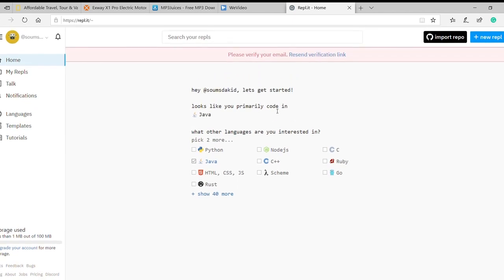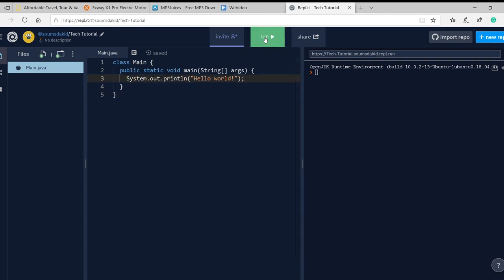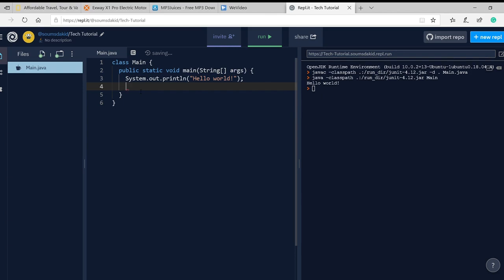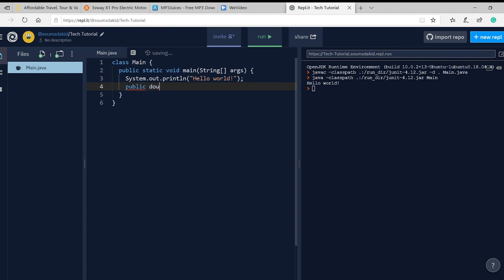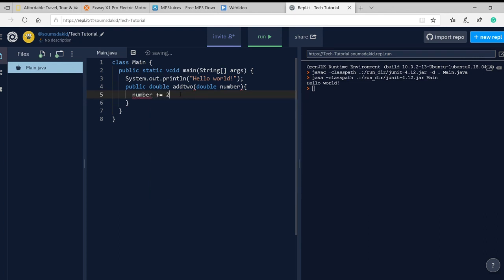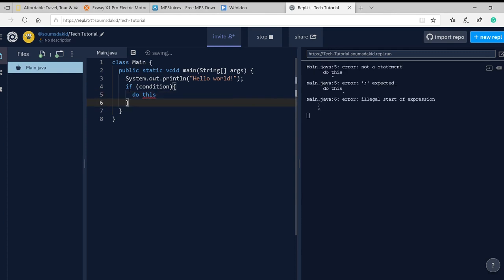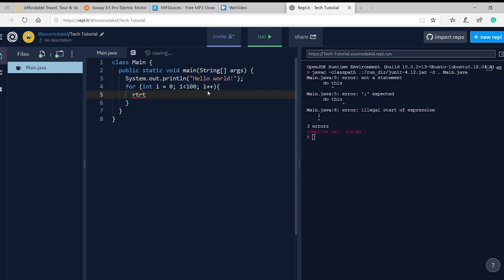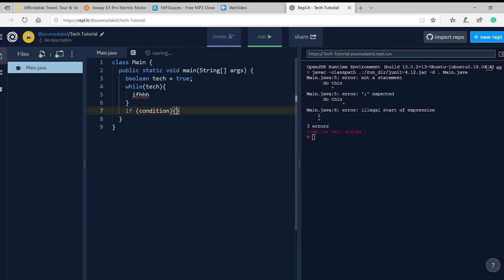Learning The Basics of Java | Tech Tutorials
I have explained the following terms:
Classes
Methods
Datatypes
Variables
If and if else statements
For loops
While Loops